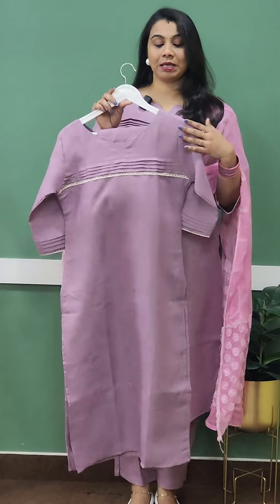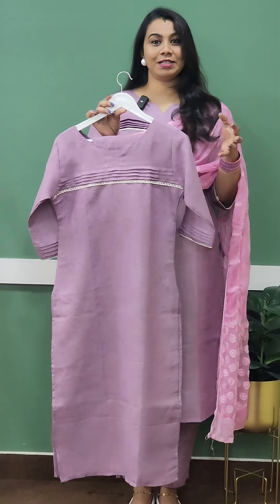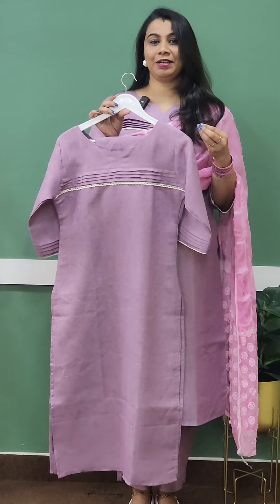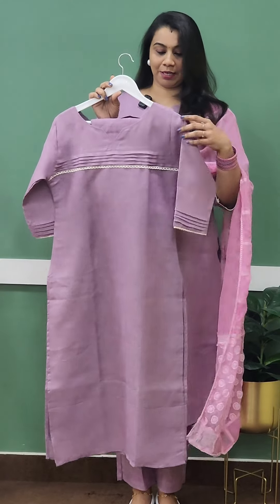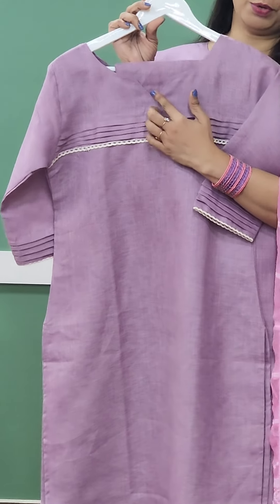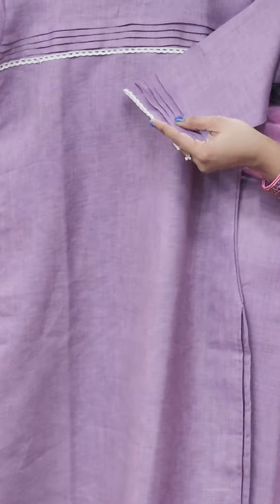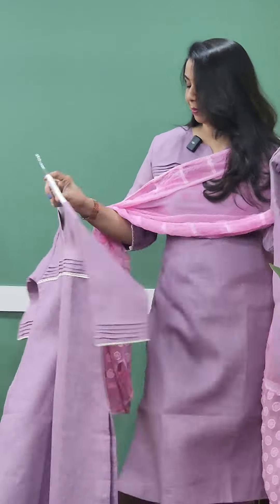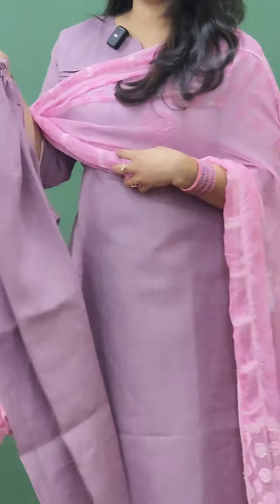April 19, 2024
For Linen Cotton Slitted Top N Bottom Set(855/-)